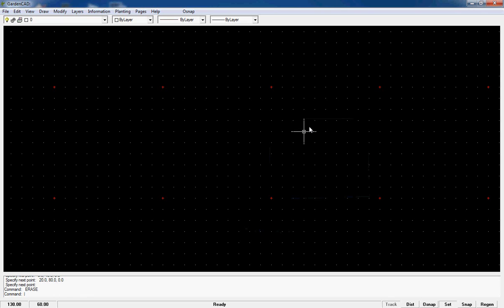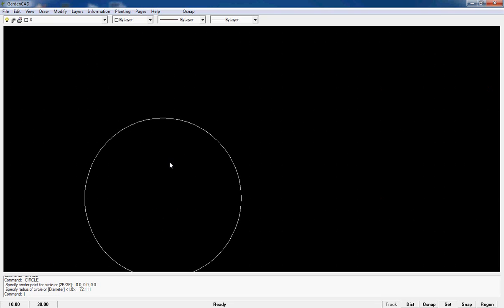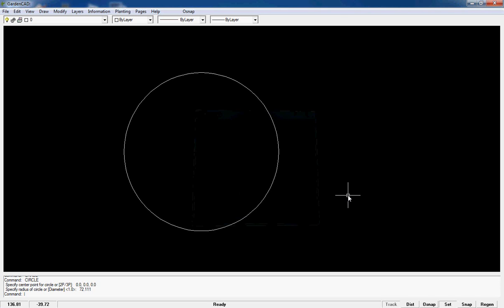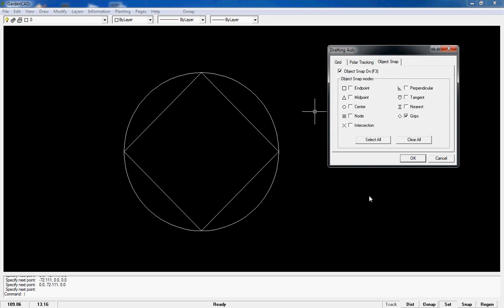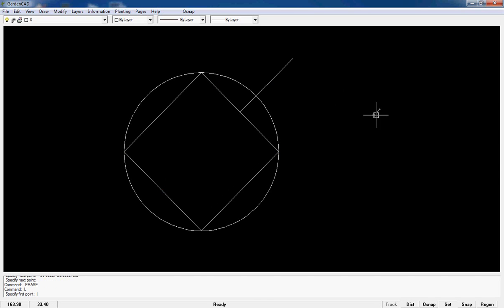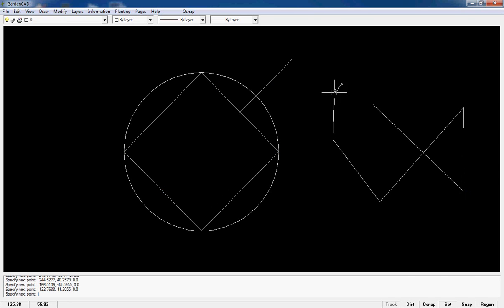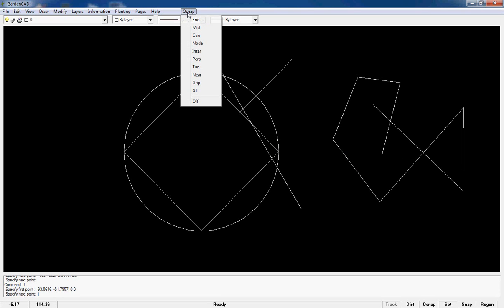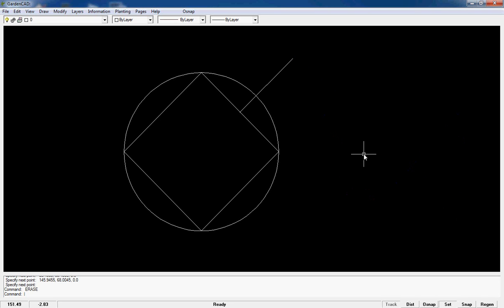Using object grips as a drafting aid in a gardenCAd drawings